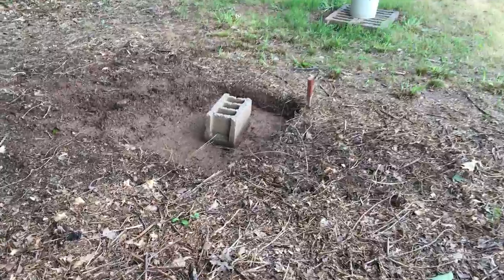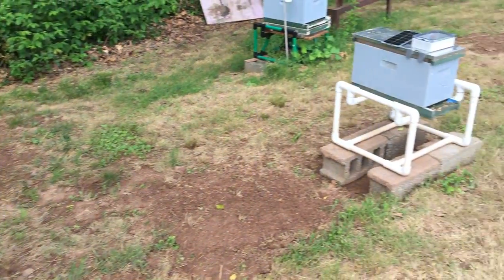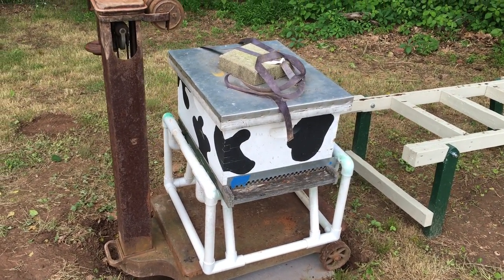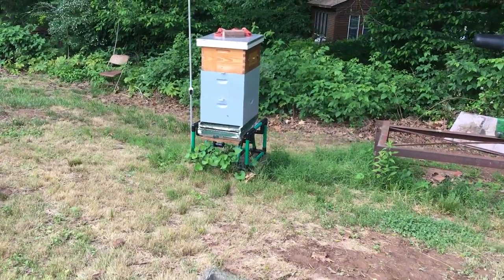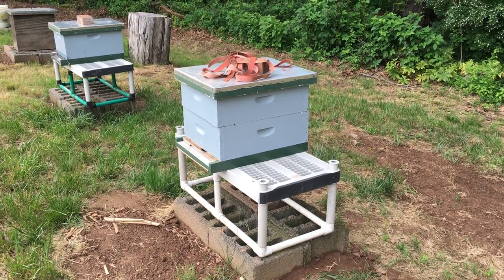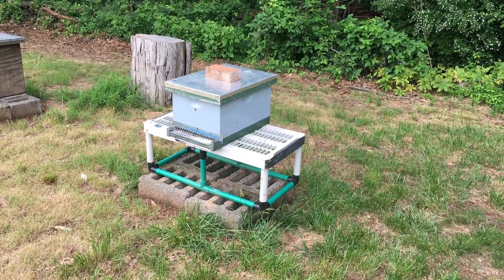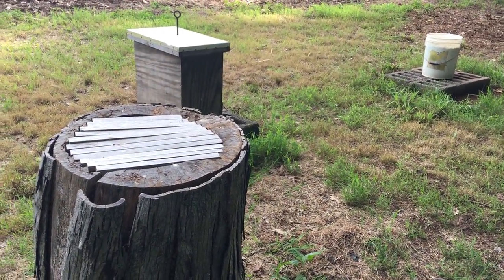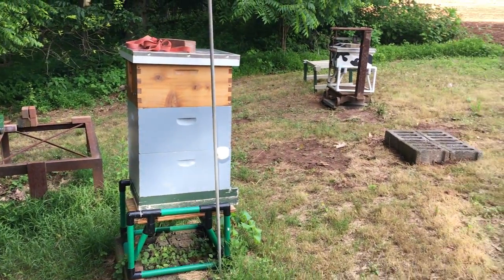Brandhollow Apiary - Yard 1 update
June 11th update of the progress of hives that are in the spring honey flow.